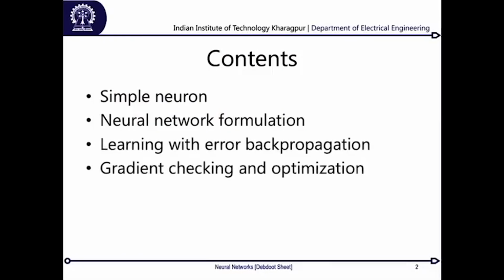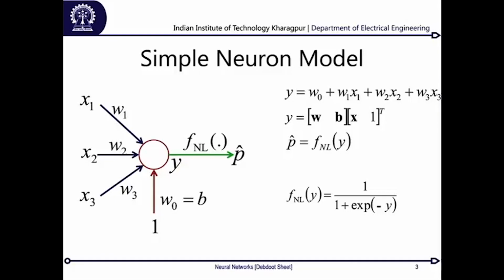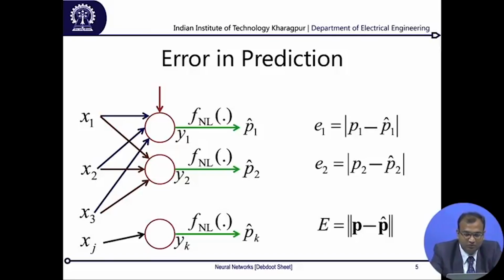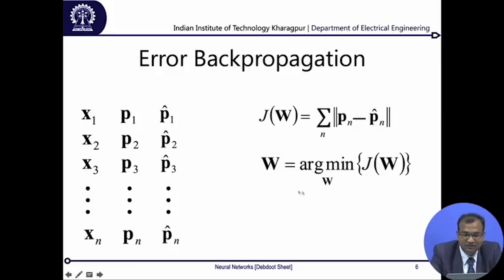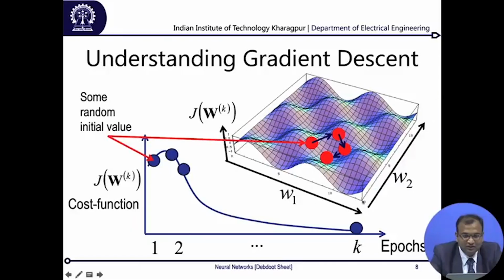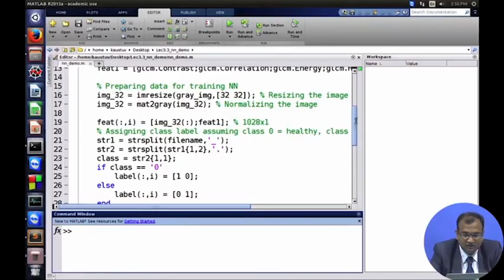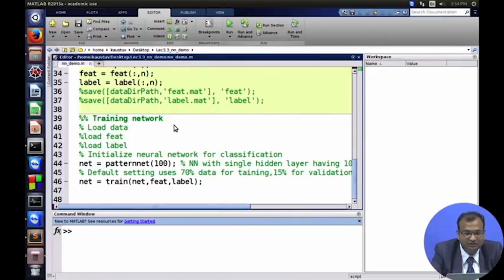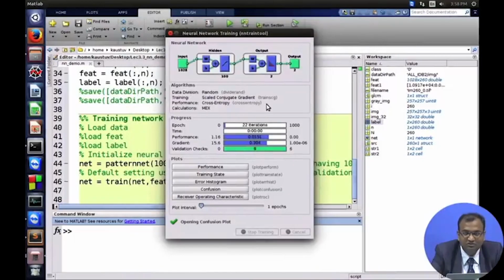Neural Networks for Segmentation and Classification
Course Name : Medical Image Analysis